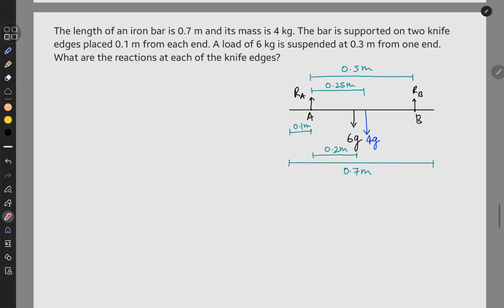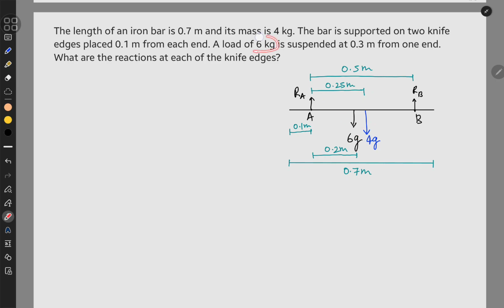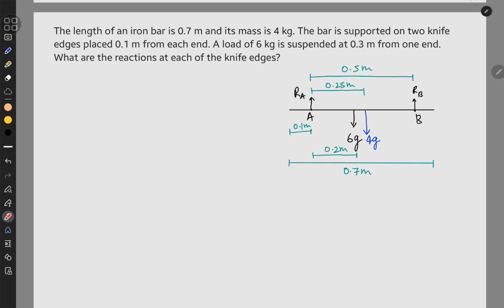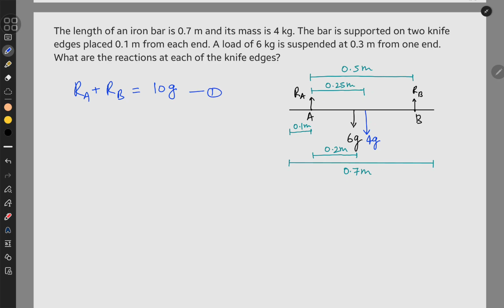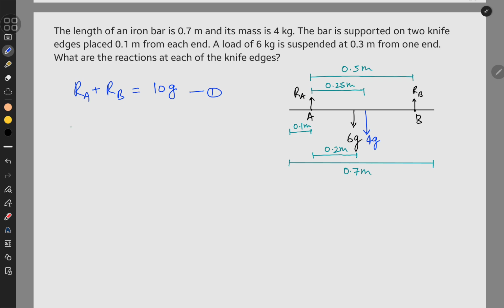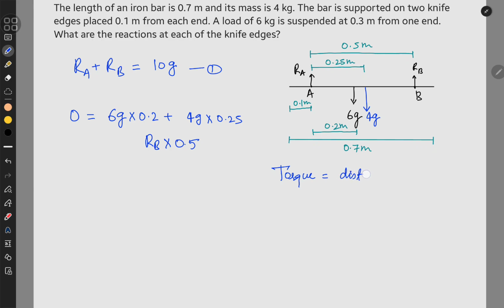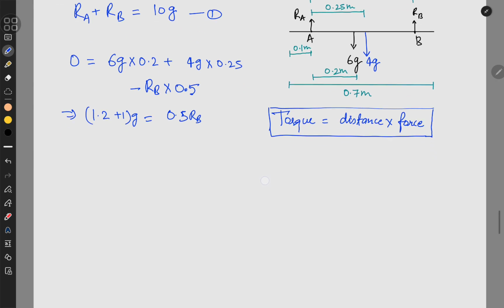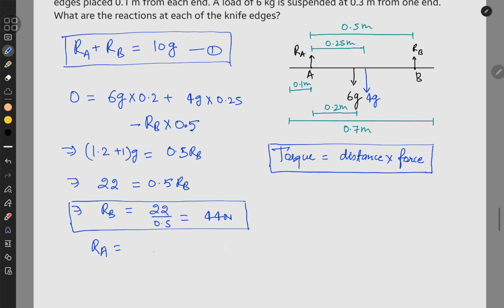Application of first moment of force.